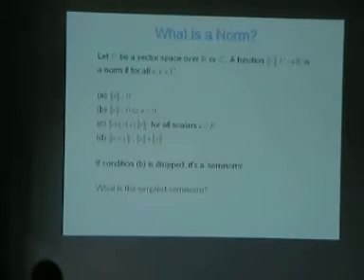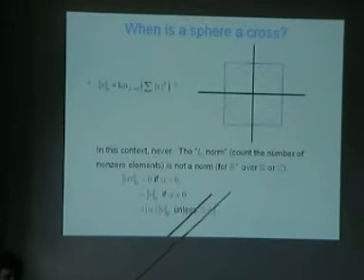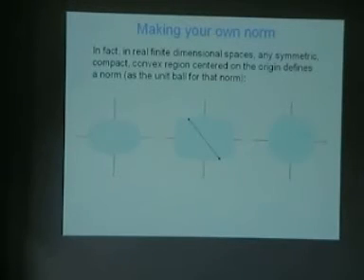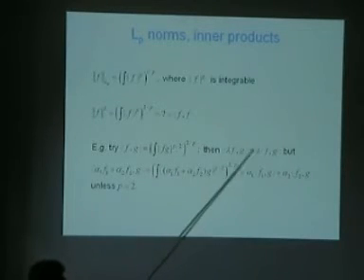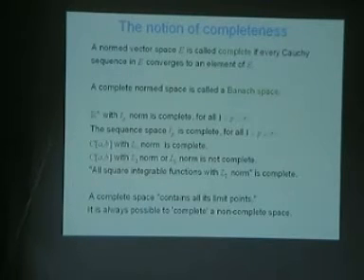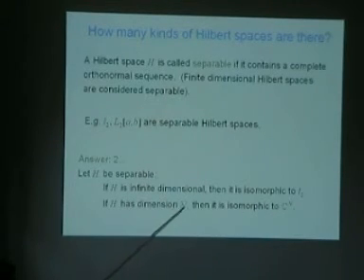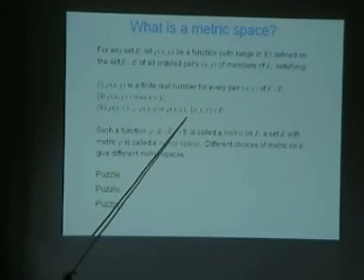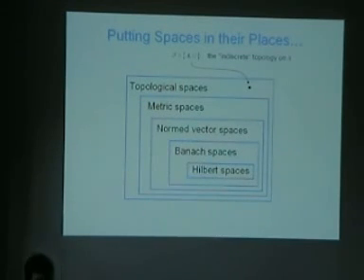Lecture 2 - Maths for ML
Chris Burges, MSR